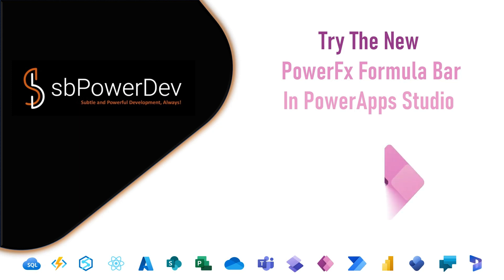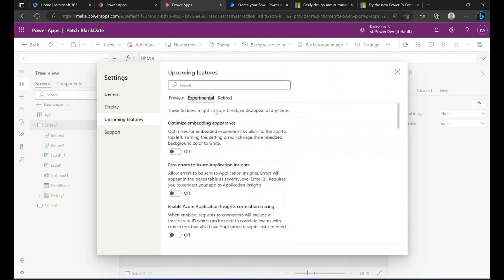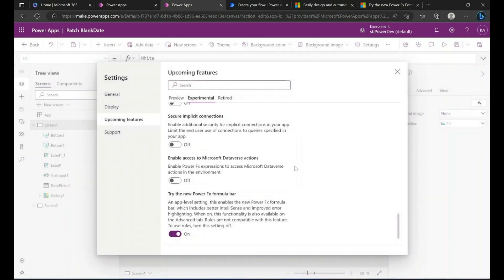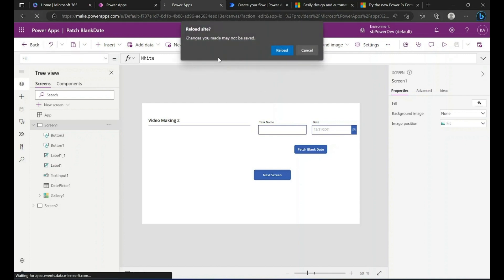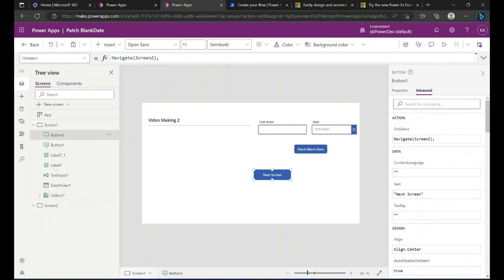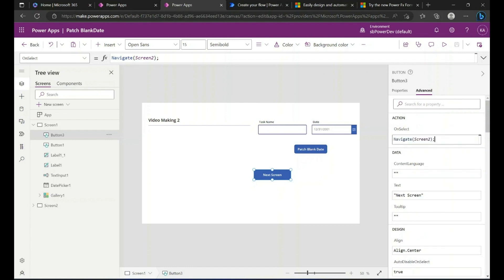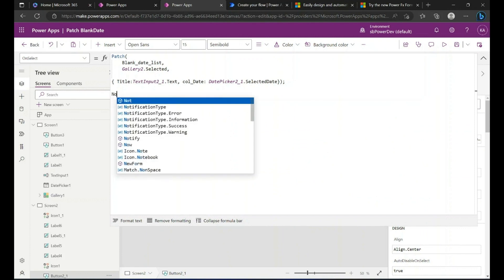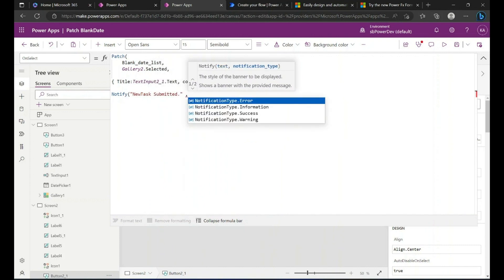Try the new Power Fx Formula Bar in Power Apps Studio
Microsoft recently announced a new Power Fx formula editing experience in Power Apps Studio.  The new formula editor is available an experimental feature that we encourage you to turn on in your apps and try out!  The new editor is based on the powerful Monaco shared code editor component which allows us to provide you with better performance, a consistent editing experience across Studio, and additional error highlighting improvements.

Power Fx is central to building rich apps, so we endeavor to provide an experience that is helpful, performant, and that makes Power Fx easy to write and maintain.  Here are some improvements you will see:
Consistent editing
Improved suggestions and completion
Enhanced error highlighting
In the queue and coming next

This change to a standardized editor lays important architectural groundwork for many future improvements that will be coming to Power Fx editing within Studio.
As usage of Power Fx grows across Power Platform, Microsoft endeavor to make these features available wherever Power Fx editing happens.